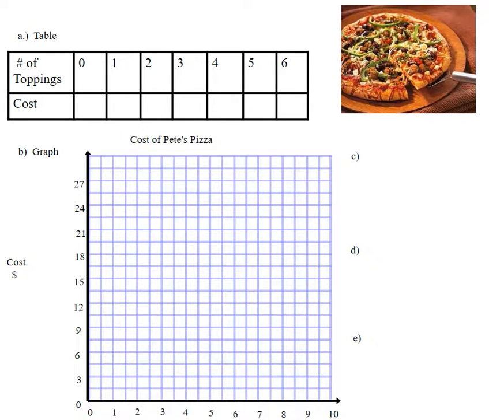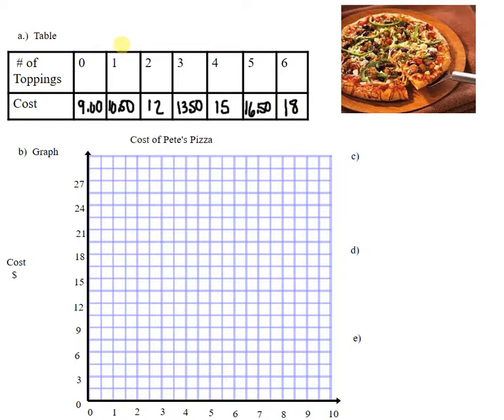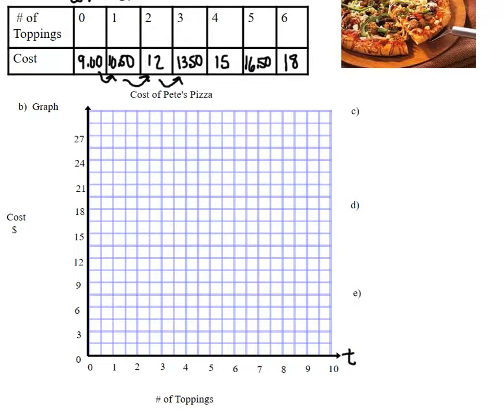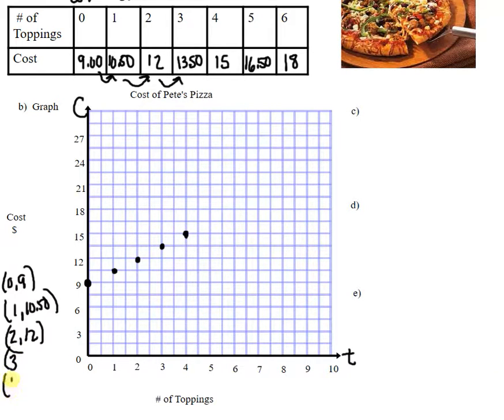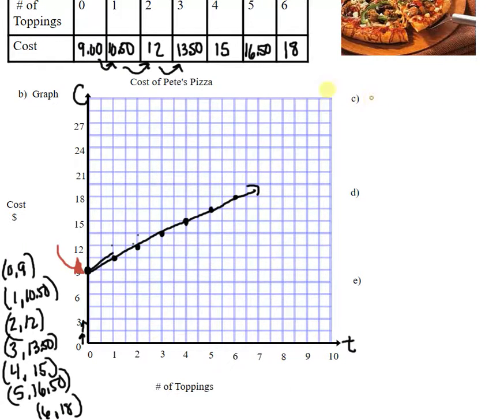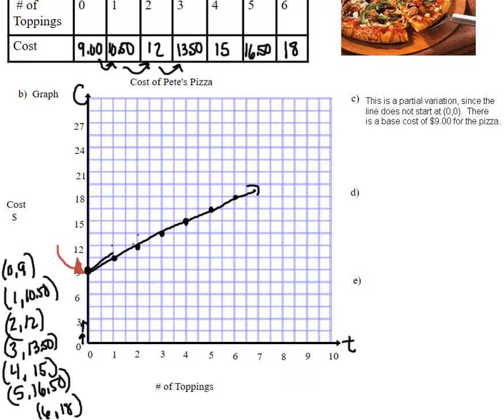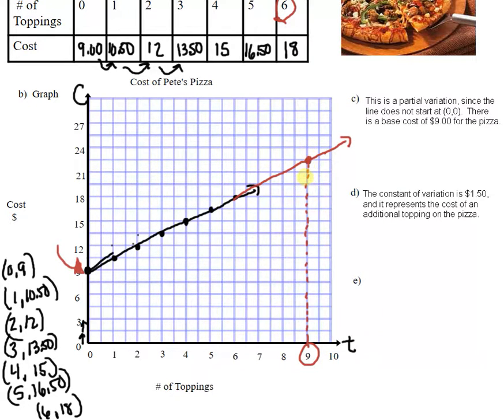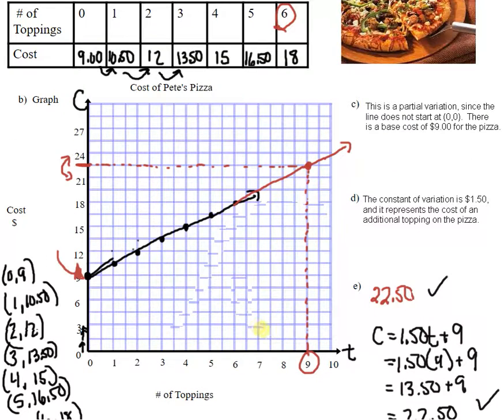MPM1D 5.2 Partial Variation 3